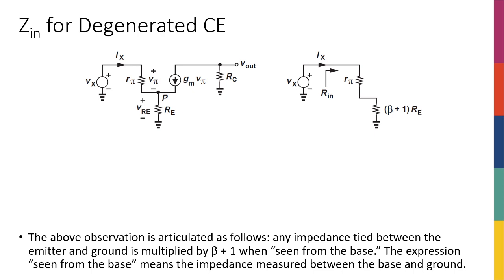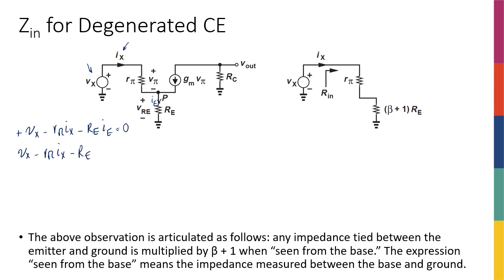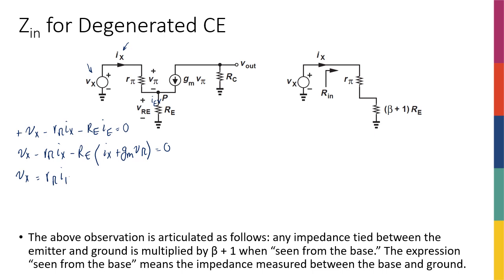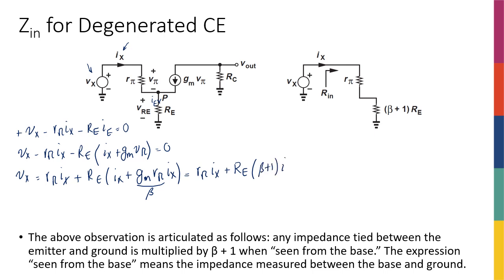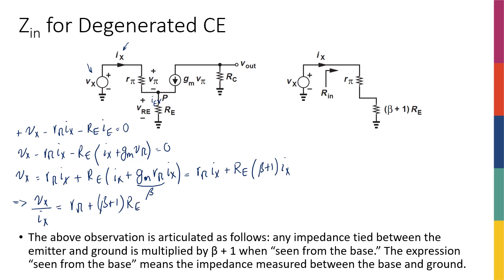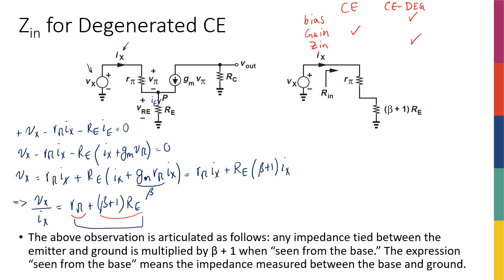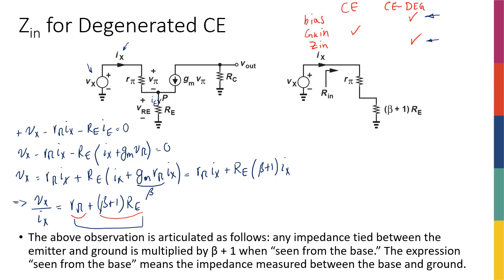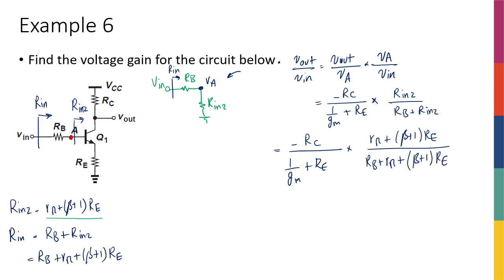Week7 - Degenerated CE - Input Resistance